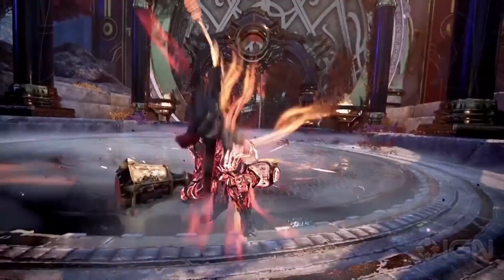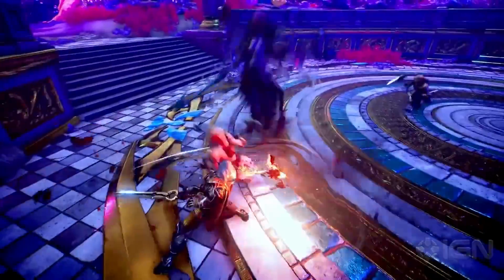Godfall: Customization, Progression, and 'The Tinkerer's Dream'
IGN spoke with developer Counterplay Games on the philosophy driving Godfall's loot system, including skill customization, item upgrading, and much more of how the upcoming PS5 and PC looter-slasher is being built to be "the tinkerer's dream."